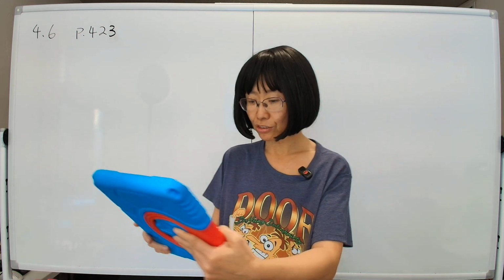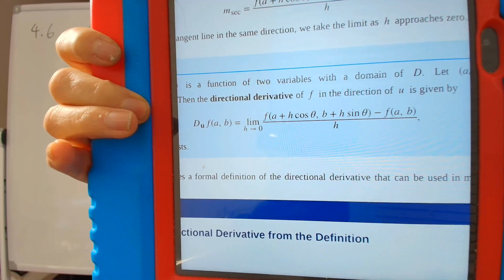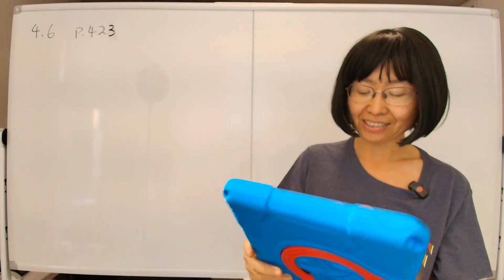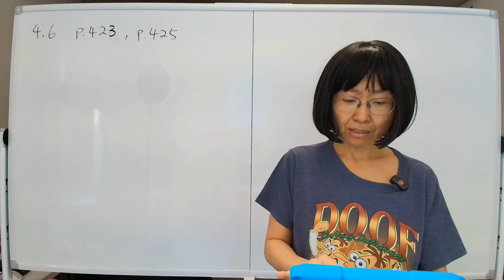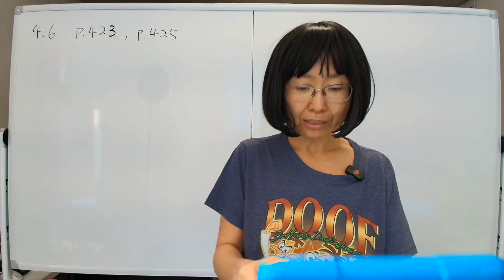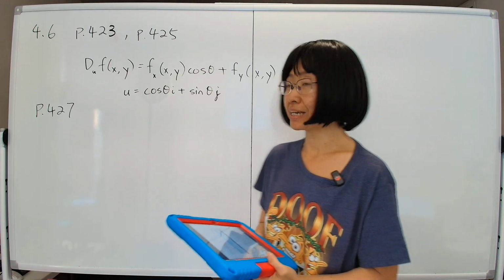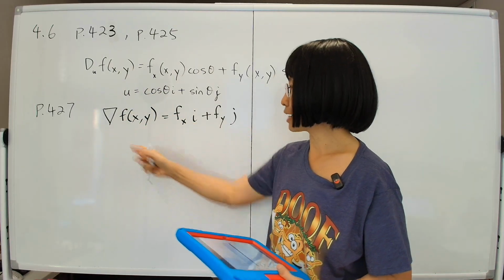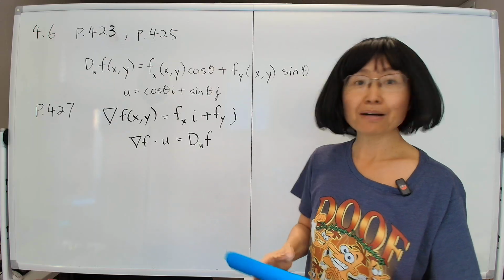Calculus III Chapter 4.6 Part 1 Directional Derivatives with free Openstax textbook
p.423 Example 4.31, 4.32, 4.33, 4.34, 4.35, 4.36,
Book error p.425 theorem 4.12: function f must be differentiable to apply the chain rule in proof. Also replace x0 with a, y0 with b.
p.425 Prove theorem 4.12
p.436 Problems 265, 269, 271, 275, 279, 281, 283, 285, 289*(see hint), 293, 295, 301, 305, 307
*hint for Problem 289: To parameterize a curve (to plot in Desmos3D), see p.16. This is to lift the contour lines to their heights = z, so you can see them in space. You are not required to do this, but it's fun!

Calculus III Chapter 4_6 Part 1 Directional Derivatives with free Openstax textbook. Please download this previous version of Openstax textbook named Calculus III that I use in the video: Calculus III book download: